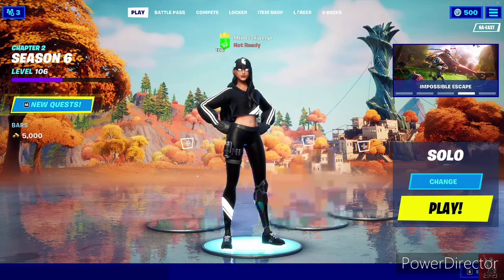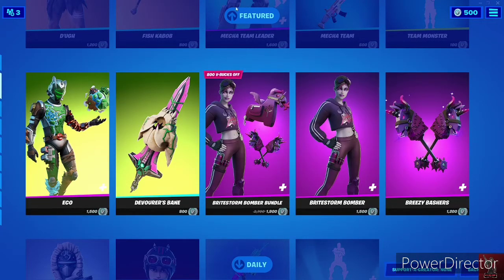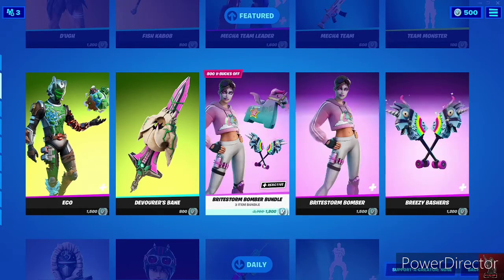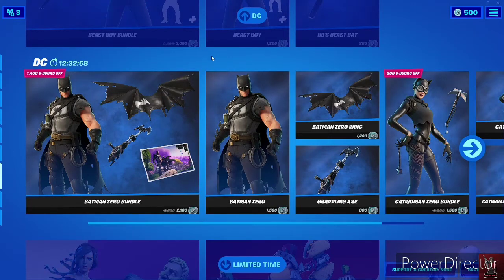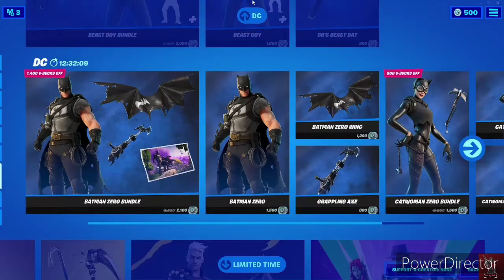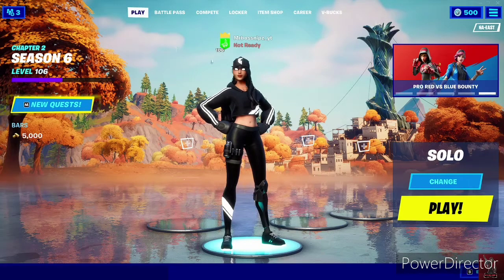How to get the Street Shadows Challenge Pack (PC'S Only)